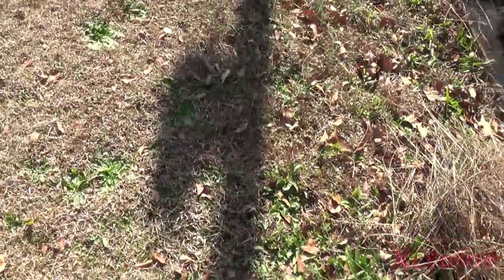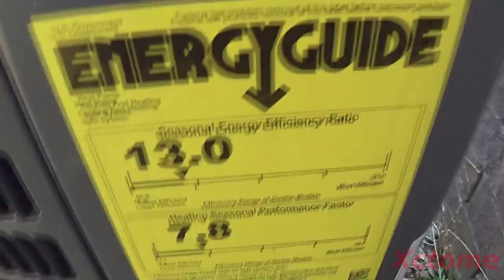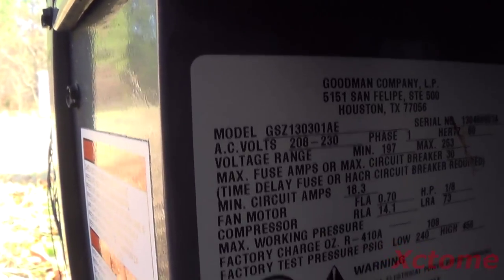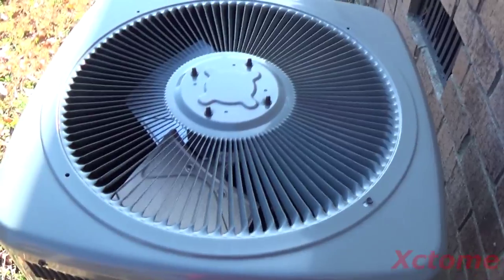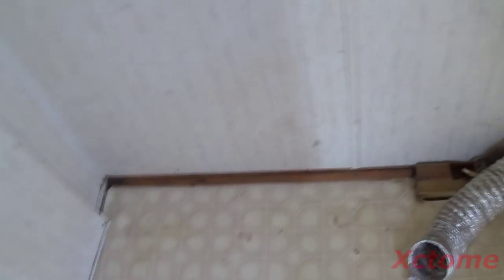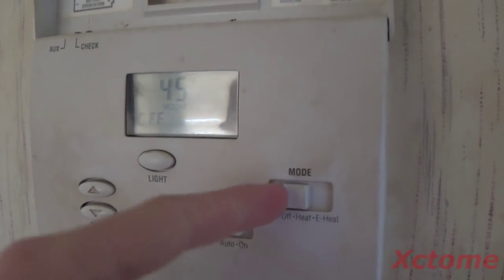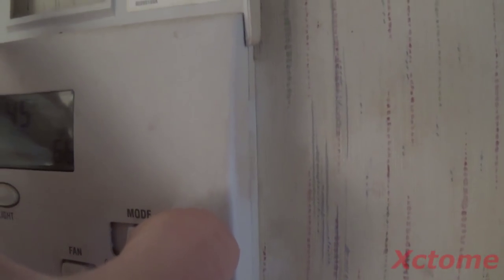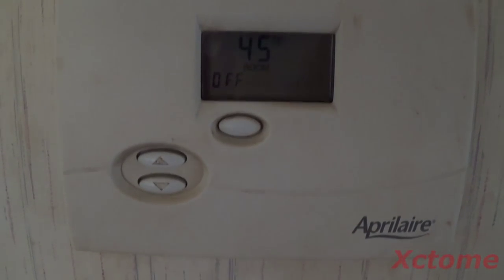2013 2.5 ton Goodman GSZ13 Heat Pump Condenser and a 1996 Intertherm 15kw MH Air Handler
This is another HVAC system located at another one of my rental properties, a 1996 Pioneer 24x52 double-wide. the reason for no fancy titles or transitions is because after 3 render attempts and the program crashing, i decided to do some minor editing and do a "title-less" video. enjoy!